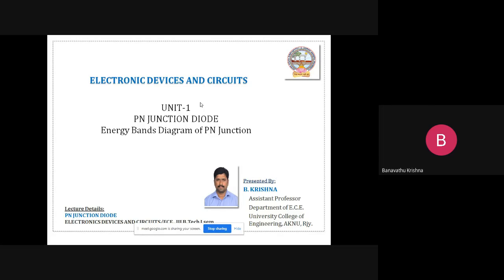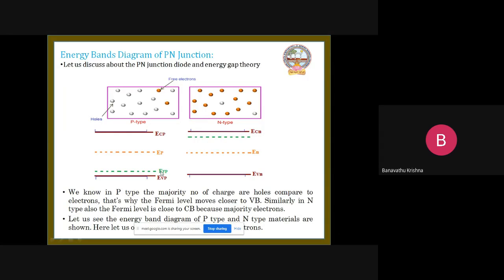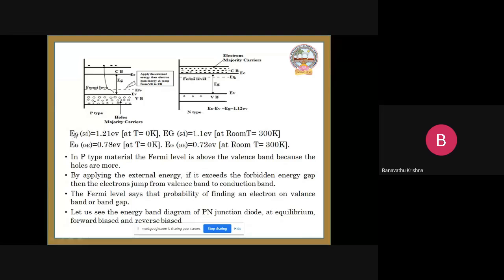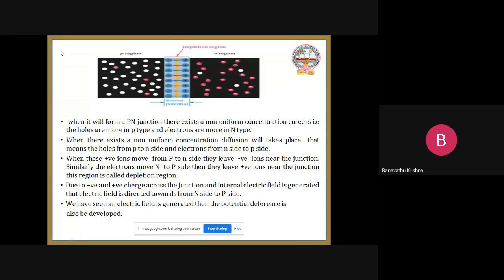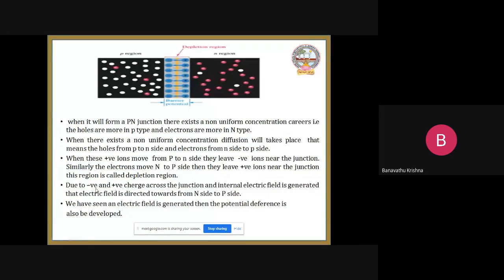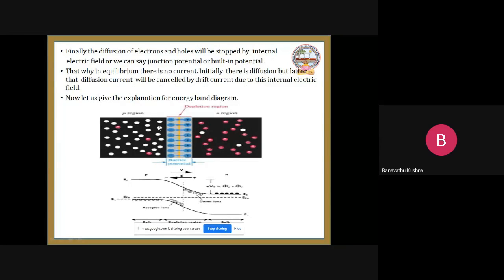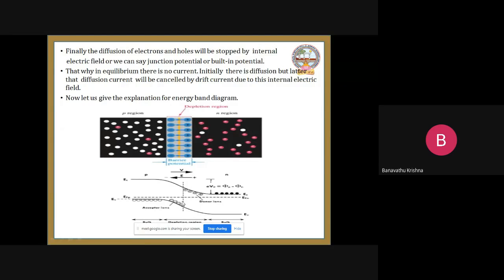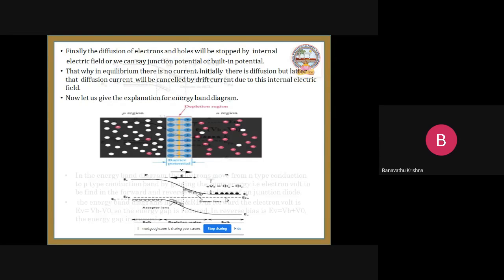EDC: Energy Band Diagram of PN Junction Diode